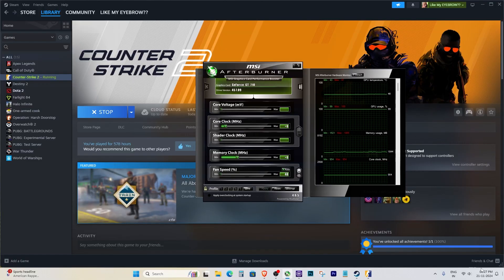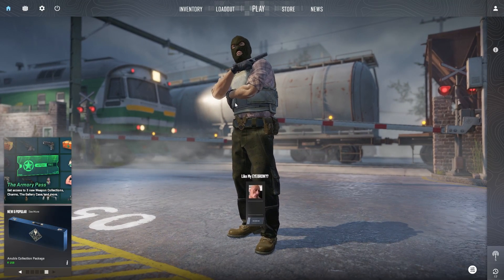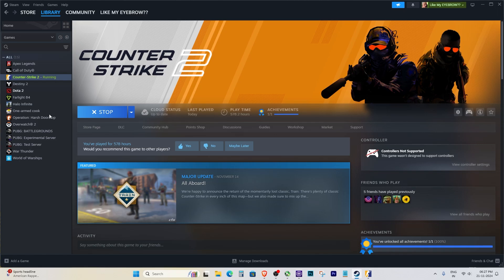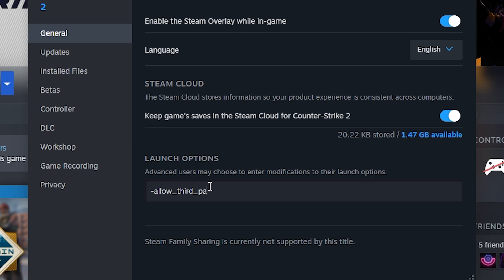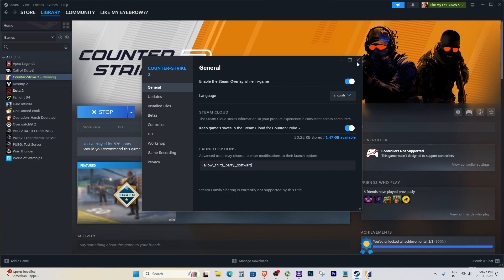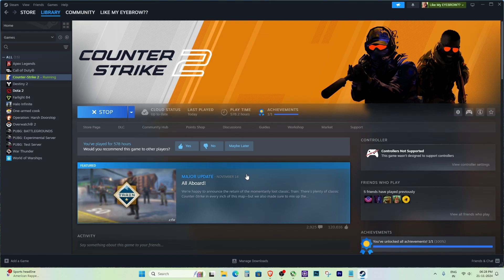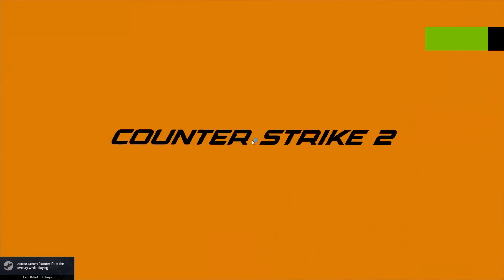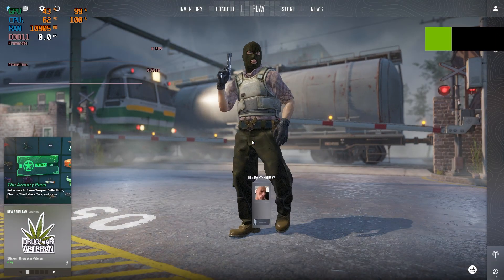Fix MSI Afterburner OSD Not Working in Counter Strike 2